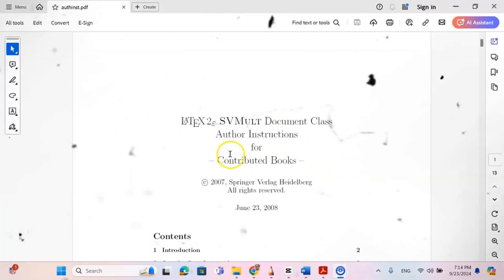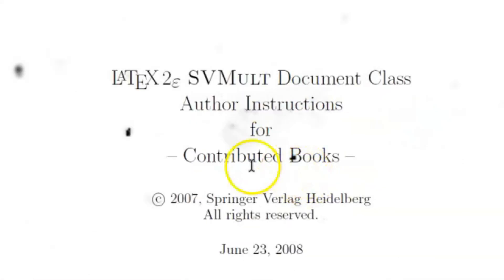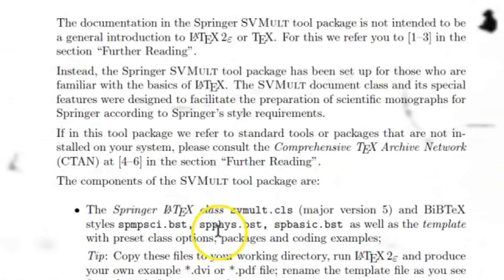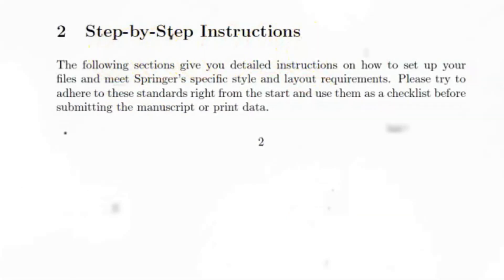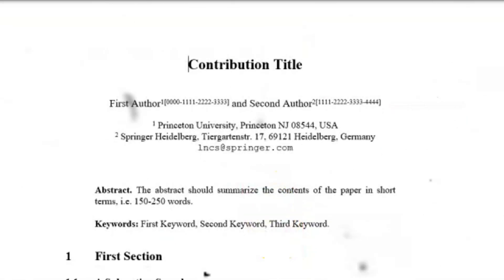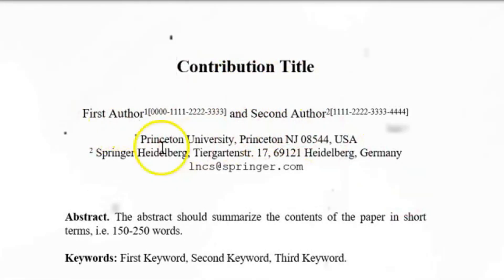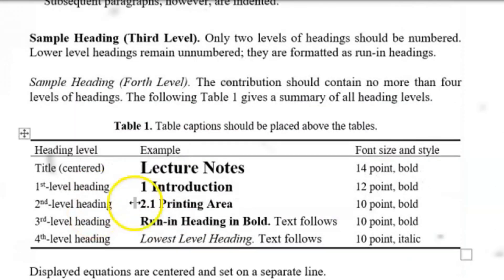Why 90% Research Articles Get Desk Rejection From Scopus Index Journals? How to Avoid Desk Rejection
In this video, we will explore essential strategies to avoid desk rejection of your research articles. Desk rejections can be a frustrating setback for authors, but many of them are preventable. Here are three critical points to focus on:

Identify a Clear Research Problem

The foundation of any successful research article is a well-defined research problem. To identify your research problem:

- Conduct a thorough literature review to discover gaps in existing research.
- Ensure that your problem is significant, timely, and researchable.
- Clearly articulate the problem in your manuscript, providing context and relevance to your field.

A strong research problem not only guides your study but also captures the interest of editors and reviewers.

Follow Author Guidelines Meticulously

Each journal has specific author guidelines that must be adhered to. To ensure compliance:

- Read the journal's submission requirements carefully, paying attention to formatting, structure, and word limits.
- Tailor your manuscript's title and abstract to reflect the journal's scope and audience.
- Include all necessary sections as outlined in the guidelines, such as methodology, results, and discussion.

Neglecting these details can lead to immediate desk rejection, so double-check everything before submission.

Avoid Plagiarism at All Costs

Plagiarism is a serious offense that can result in desk rejection or worse. To avoid plagiarism:

- Always cite sources accurately and appropriately.
- Use plagiarism detection tools to check your work before submission.
- Paraphrase ideas effectively and give credit where it’s due.

By maintaining academic integrity, you enhance the credibility of your work and reduce the risk of rejection.